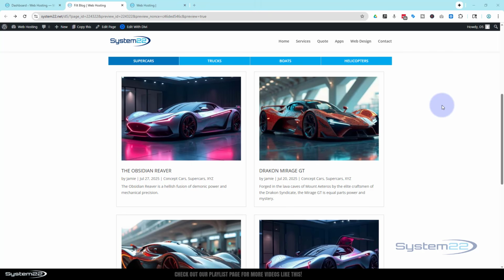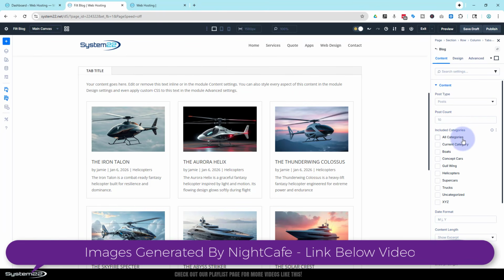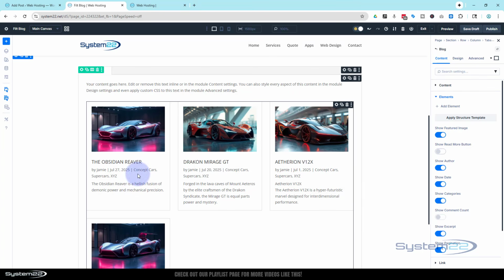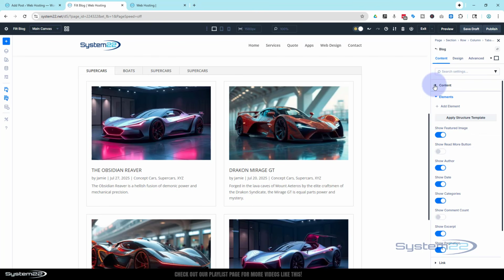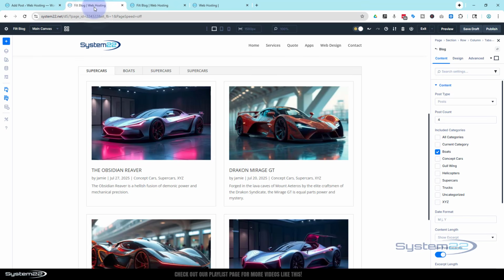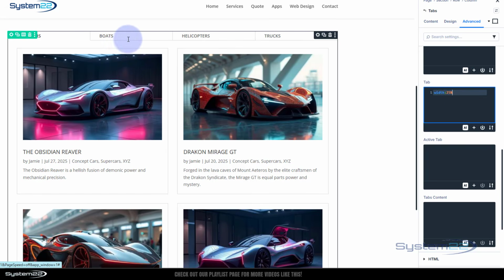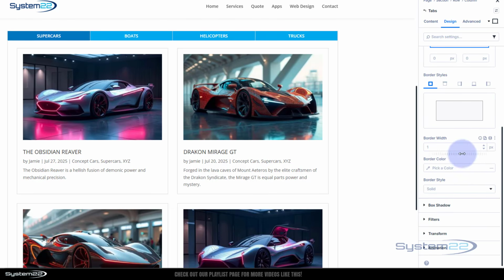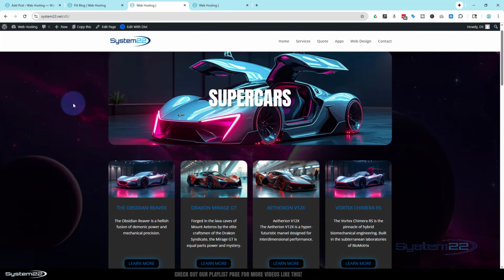Divi 5: How To Create a Filterable Blog Page Without Plugins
In this Divi 5 tutorial, you’ll learn how to create a fully filterable blog page using the Divi Tabs module and the Blog module—no plugins required. This method allows visitors to filter blog posts by category while keeping the layout fast, clean, and visually engaging.

We walk step-by-step through setting up categories, configuring the Blog module, and using the Tabs module to create instant visual filtering. This approach is perfect for portfolios, content-heavy blogs, business websites, and anyone wanting better UX and SEO with Divi 5.

You’ll also learn best practices for layout structure, responsive behavior, performance optimization, and how to style each tab differently for maximum impact. If you’re building modern WordPress sites with Divi 5, this filterable blog setup is a must-have technique.

v=ZAO2MH0dQtk&list=PLqabIl8dx2wo8rcs-fkk5tnBDyHthjiLw

v=rNhjGUsnC3E&list=PLqabIl8dx2wq6ySkW_gPjiPrufojD4la9

width:25%; text-align: center;